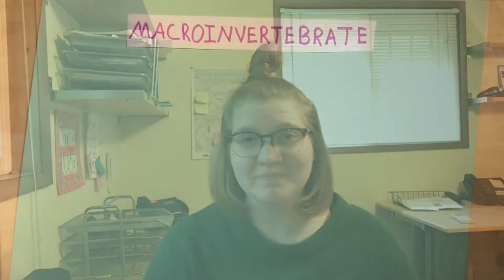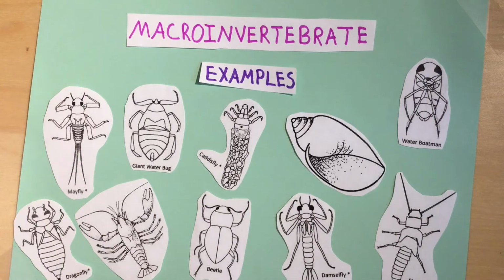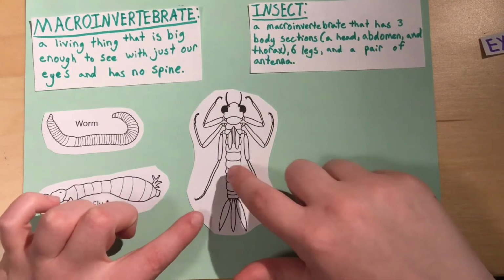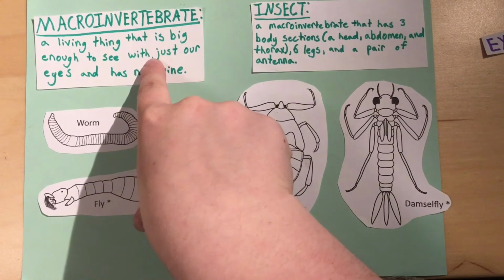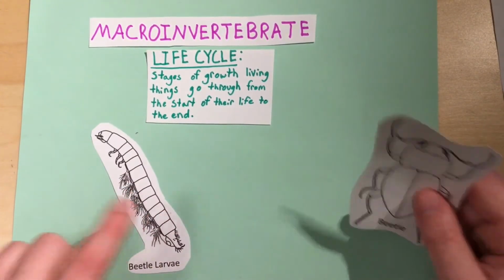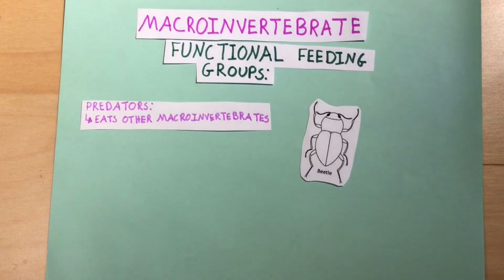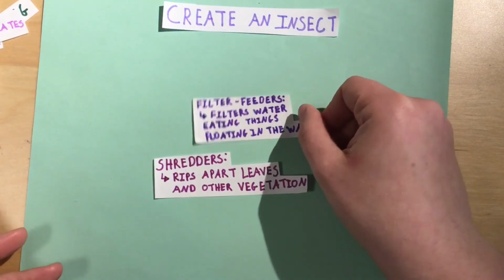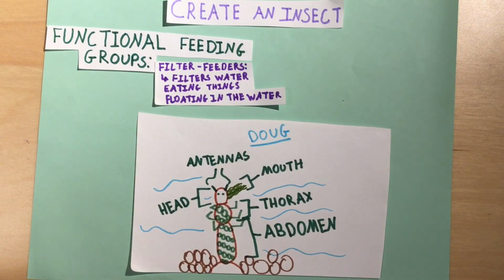Today on Slough School: Macros Classroom Lesson (6th and up)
This week on Slough School, our very own Slough School Educator Clare will be teaching students about what macroinvertebrates are as well as introducing life cycles and functional feeding groups.